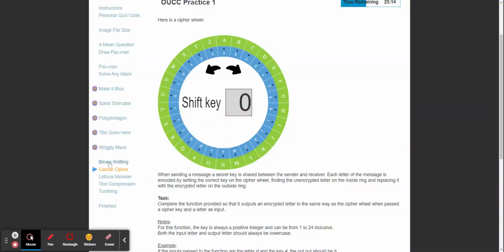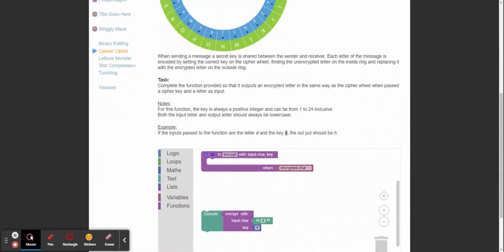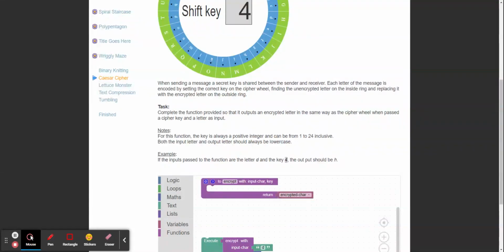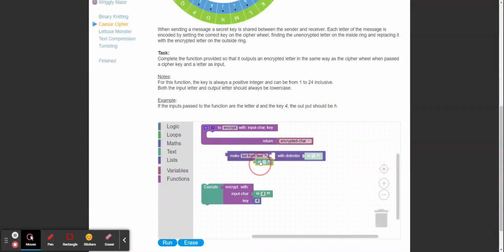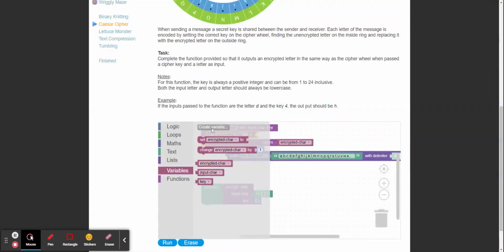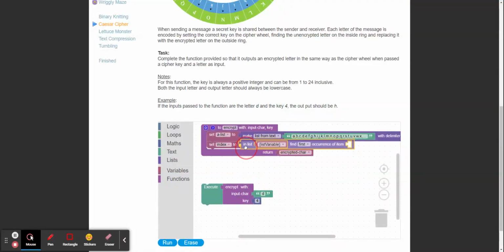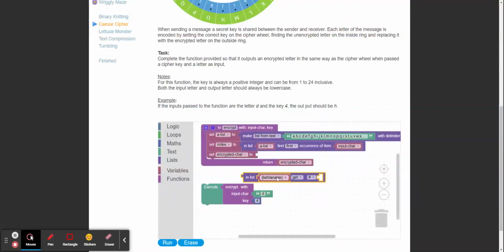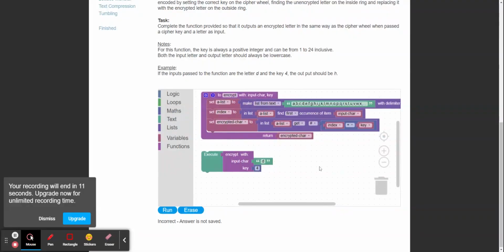OUCC Practice Round 1 - Question 11 - UK Bebras how to answer walkthrough Coding challenge